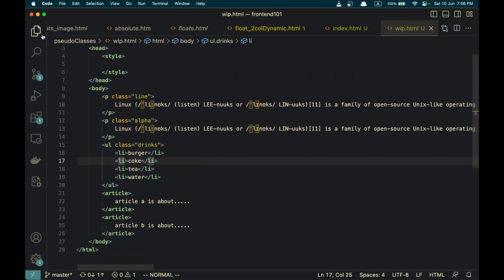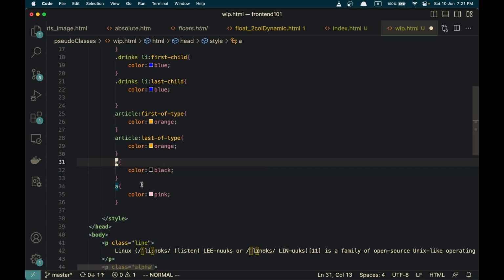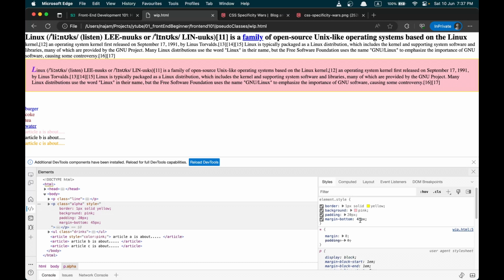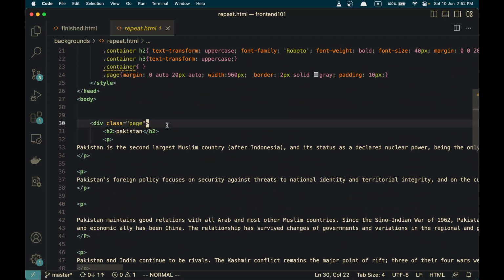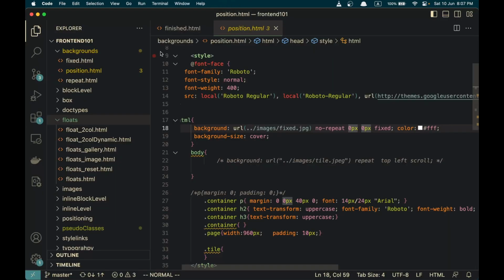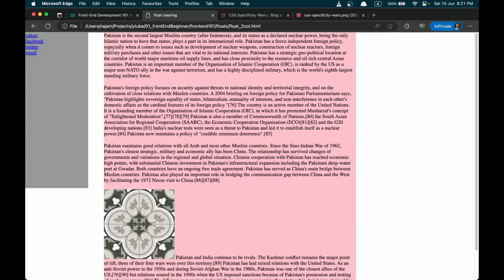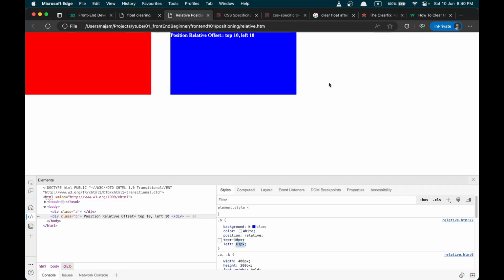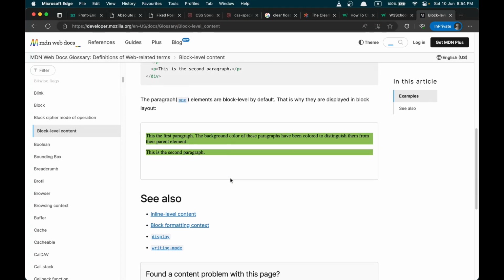Introduction to front-end development, Part 4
This is first part of introduction to front-end web development. Suitable for beginners or back-end devs coming to front-end web development.